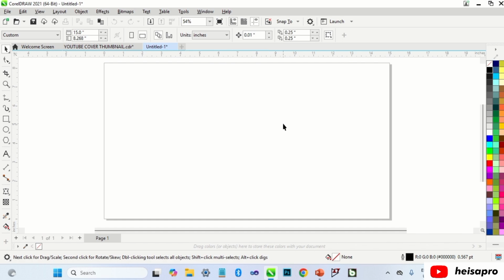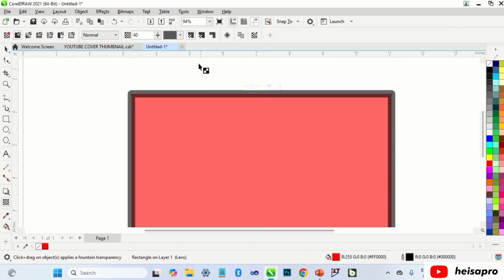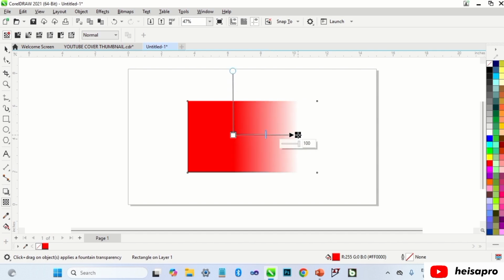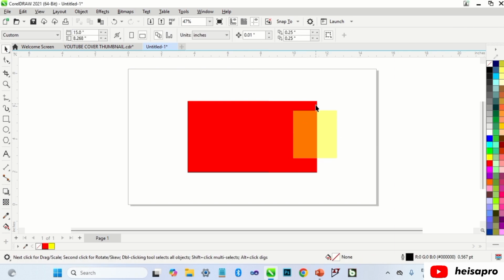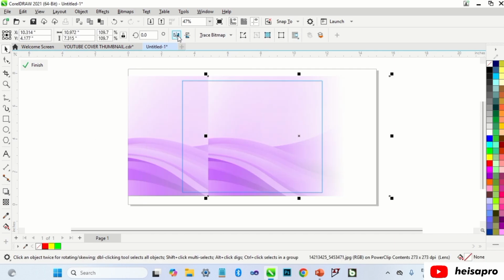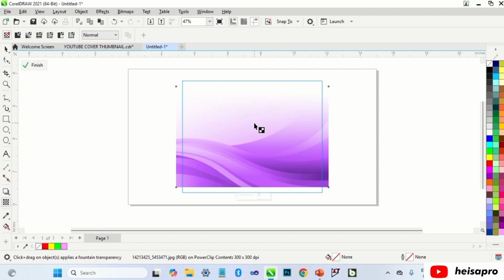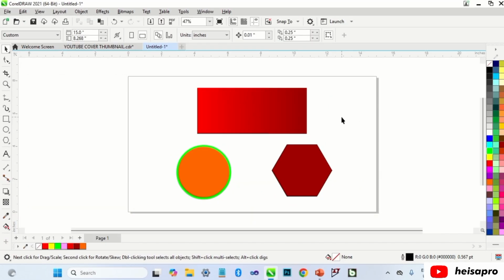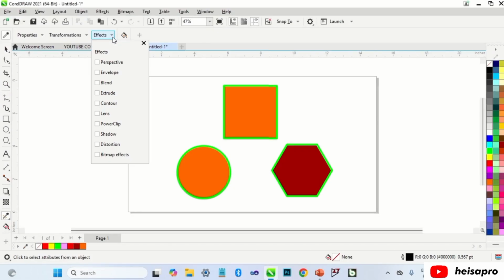CorelDRAW TUTORIAL - Transparency and Eyedropper Tools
Explore two more advanced CorelDRAW Tools, the Transparency and Eyedropper Tools. Learn how to
- Use the transparency tool to add transparency to objects and understand transparency properties
- Sample colors and attributes from objects and add to another

Chapters
00:00 - 00:25 - Basic intro
00:25 -  06:59 - The Transparency Tool
06:59 - 08:40 - The Color Eyedropper Tool
08:40 - 09:54 - The Attributes Eyedropper Tool
09:54 - 10:04 - End